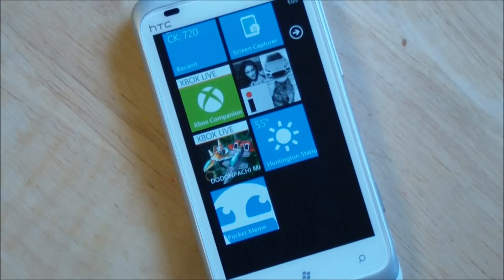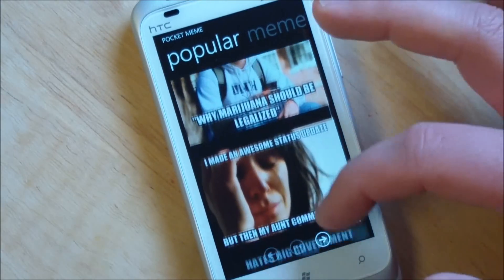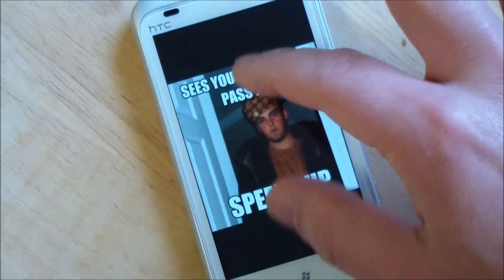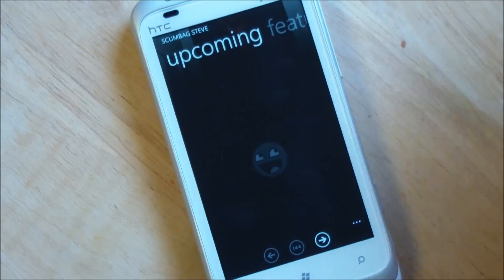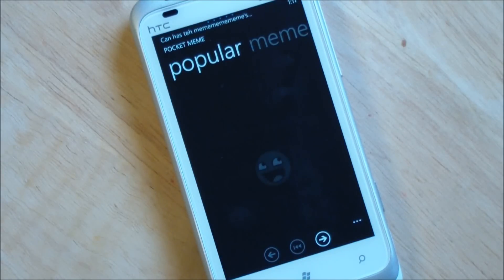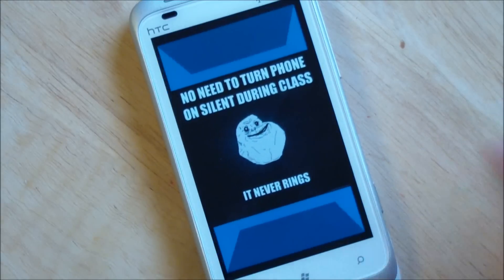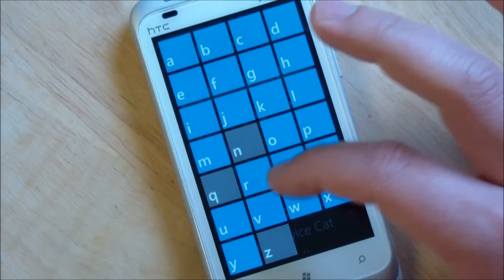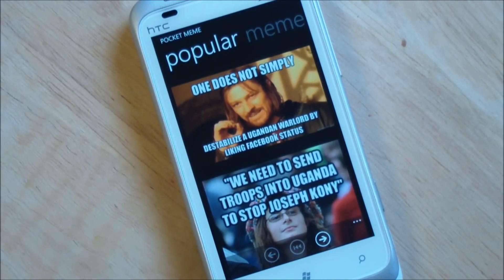Pocket Meme for Windows Phone